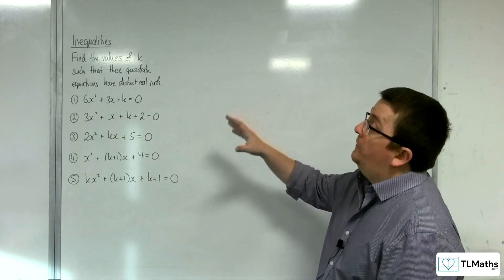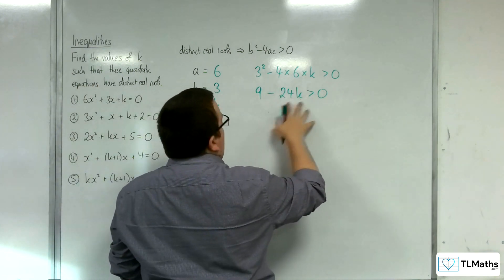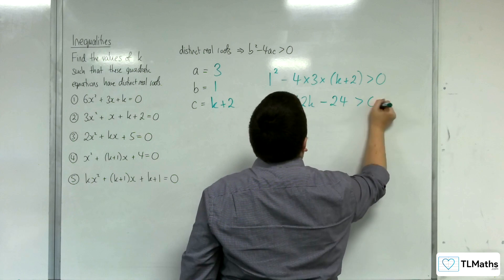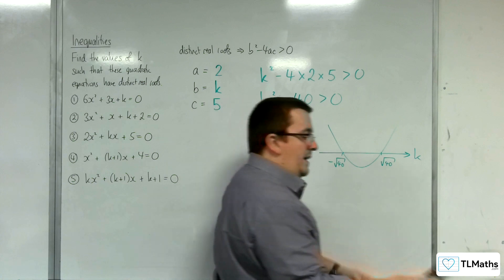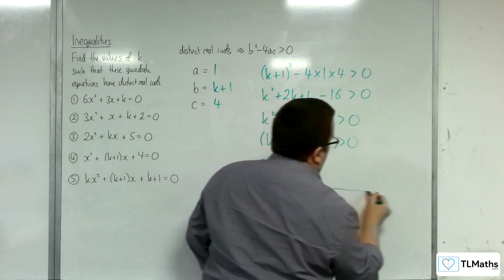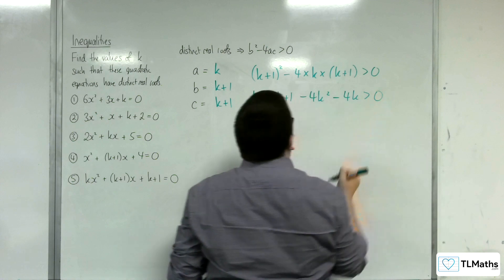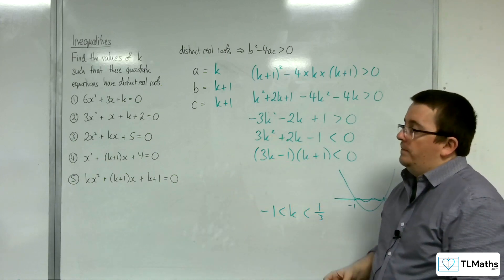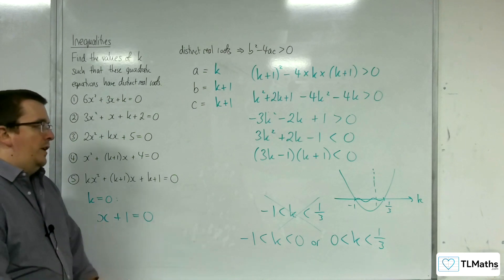A-Level Maths: B5-16 [Inequalities: Examples of Discriminant Inequalities Part 1]